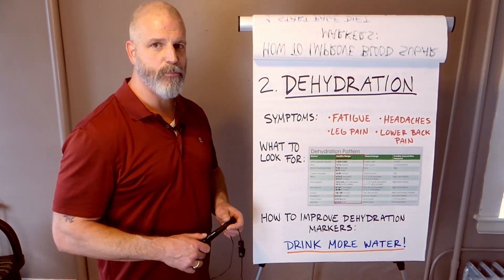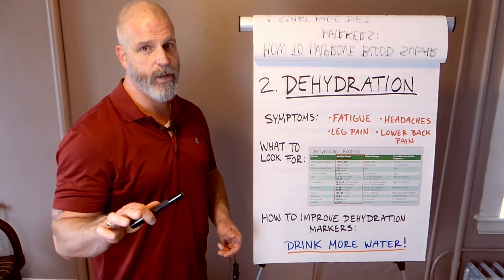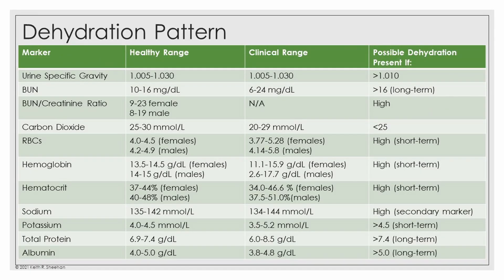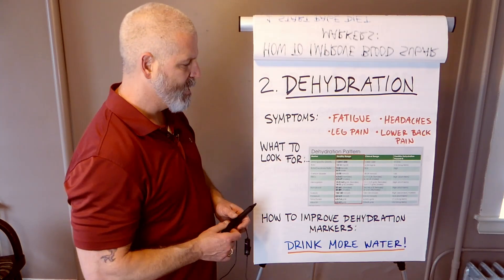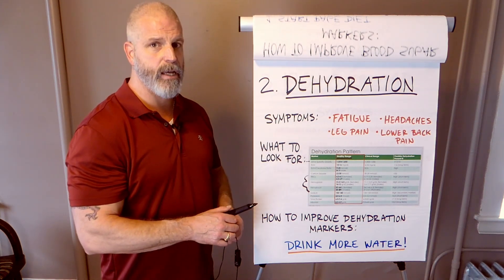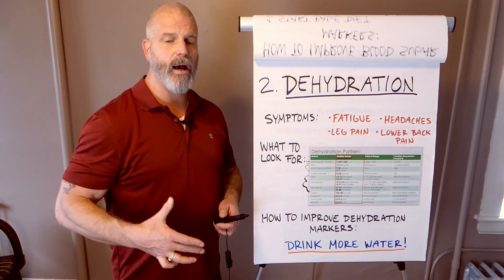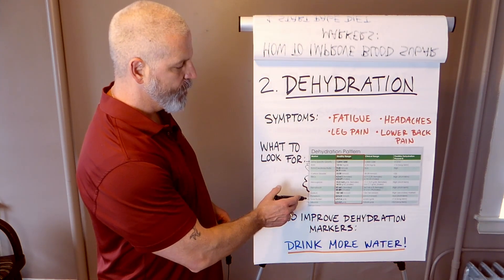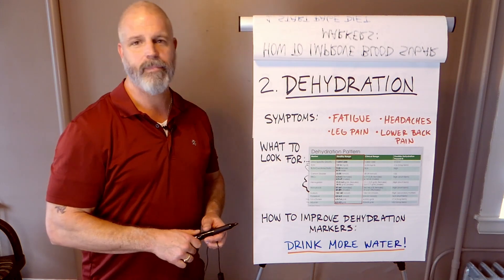Dehydration | How To Read Your Own Blood Test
Dehydration is really important to take care of early because if you don't take care of dehydration you won't get better, you won't detox properly, and it's very easy to fix! Dr. Sheehan will show you how to know if you are dehydrated based on your blood test results.